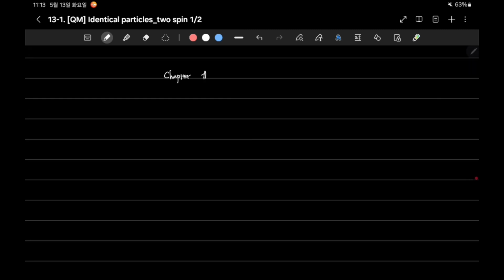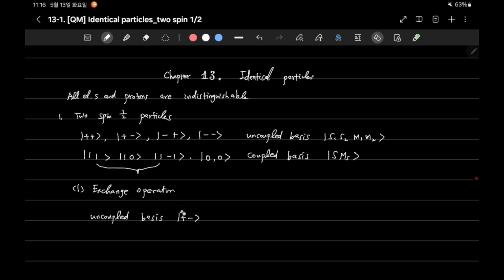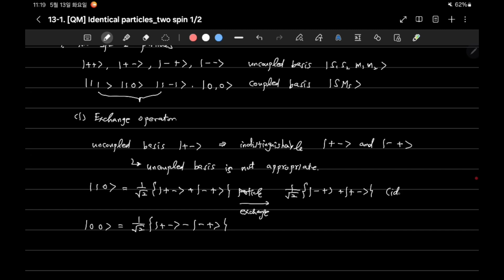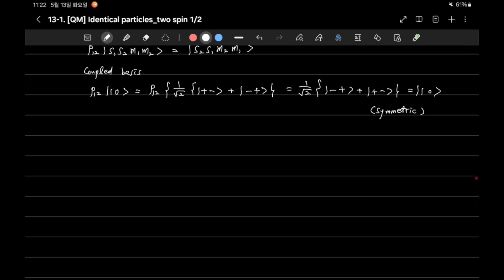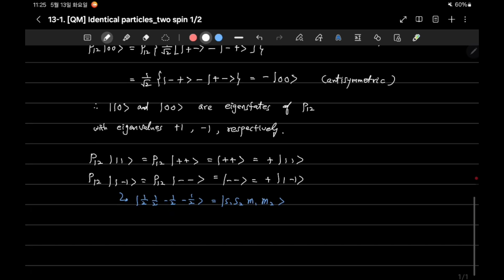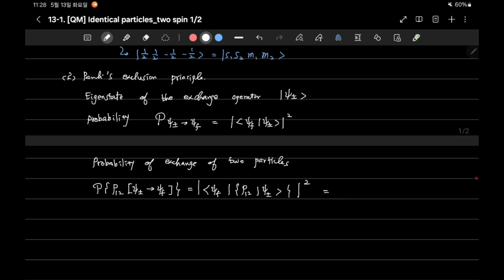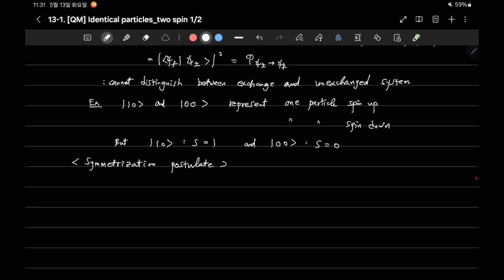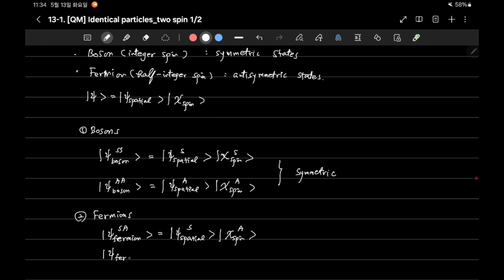13-1. [QM] Identical particles_Exchange operator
13-1. [QM] Identical particles_Exchange operator